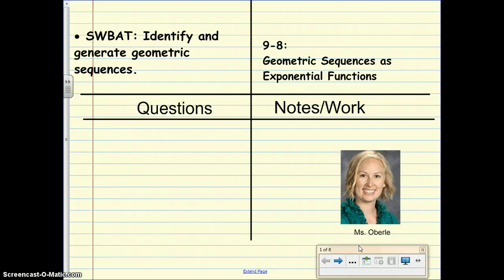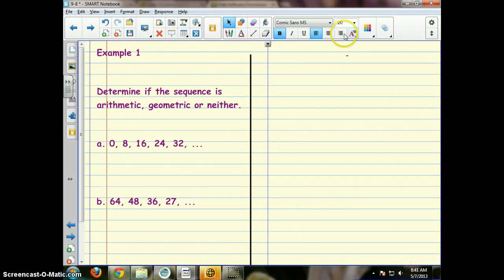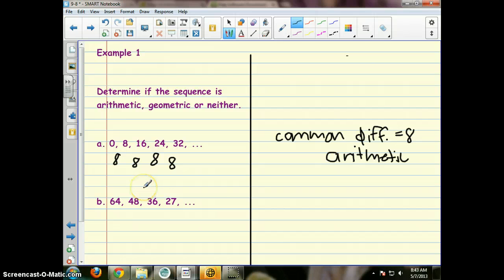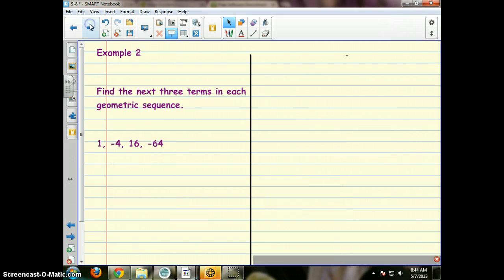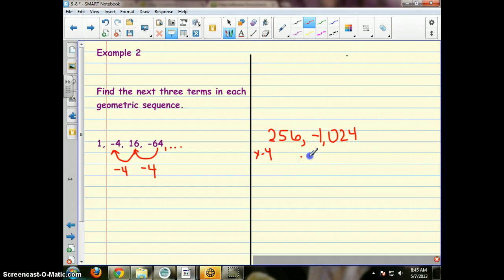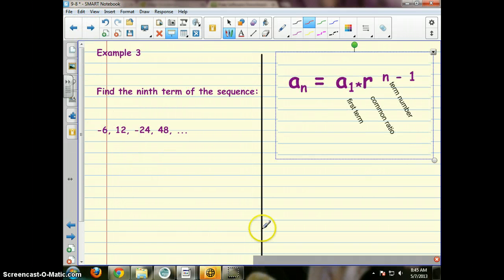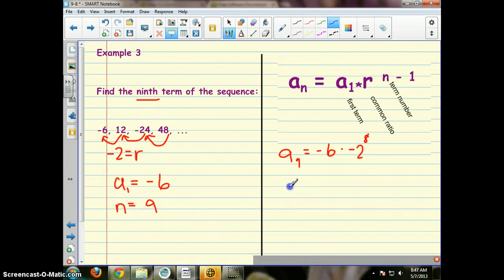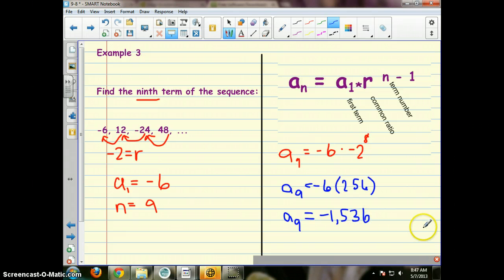9-8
9-8 Geometric Sequences